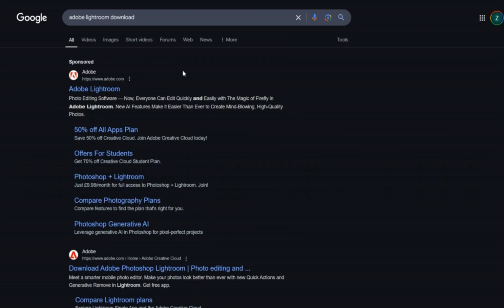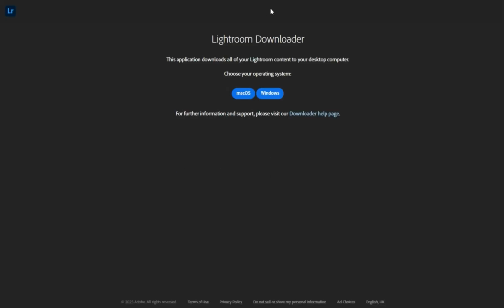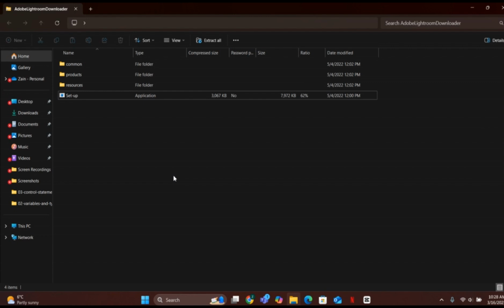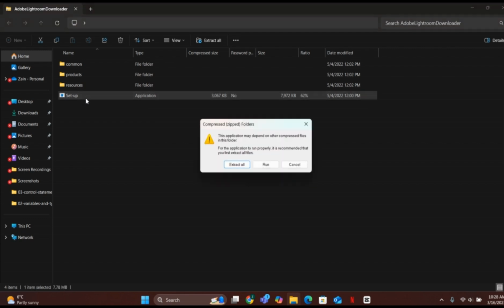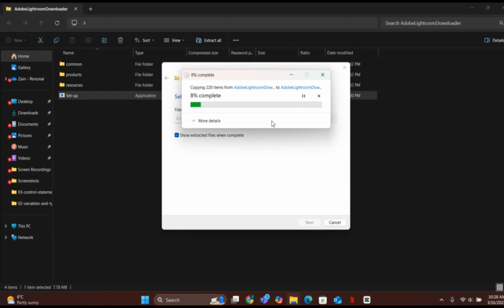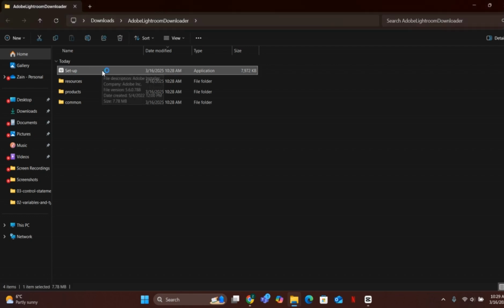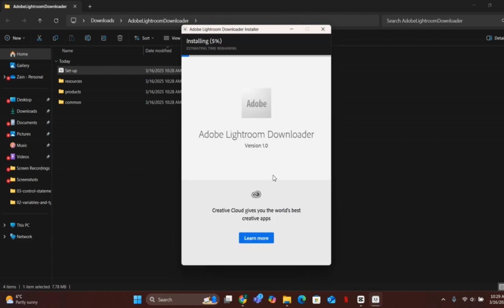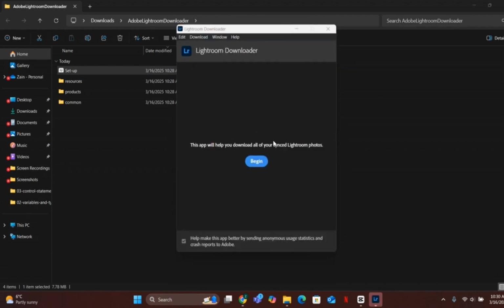How To Download & Install Lightroom In PC (2025)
Looking to install Adobe Lightroom on your PC in 2025? This step-by-step guide will walk you through the process of downloading and installing Lightroom, whether you prefer the cloud-based version or Lightroom Classic.